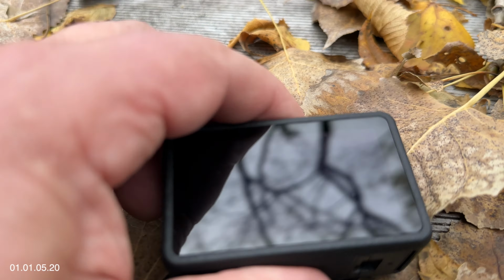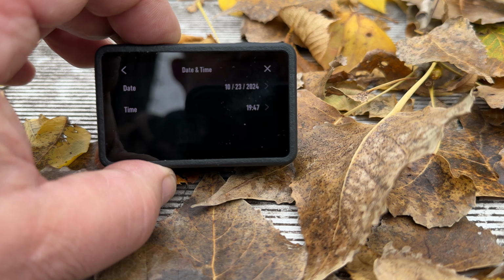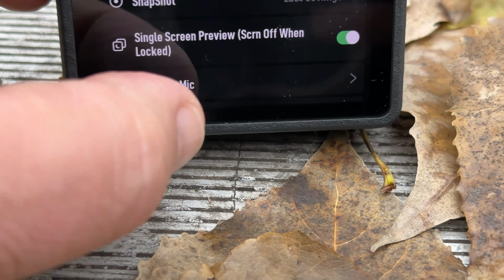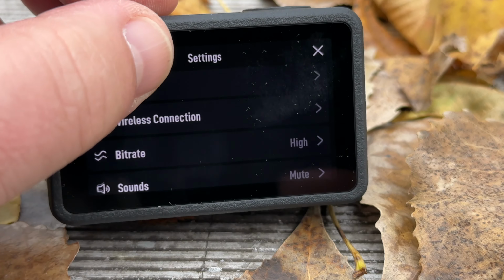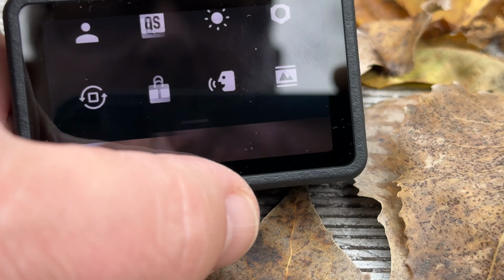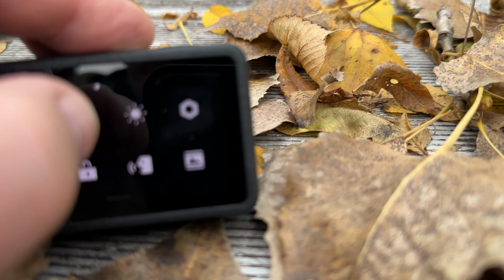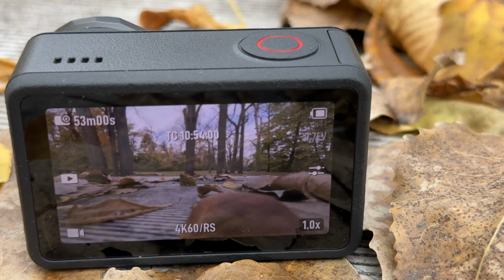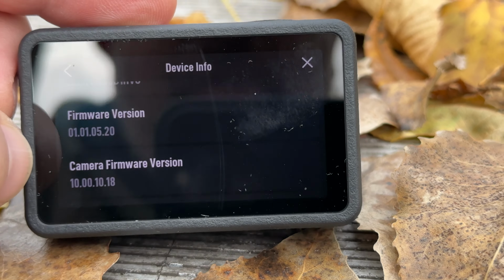Date and Time in Osmo Action 5 Pro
Osmo Action 5 Pro date/time settings are miserable

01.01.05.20